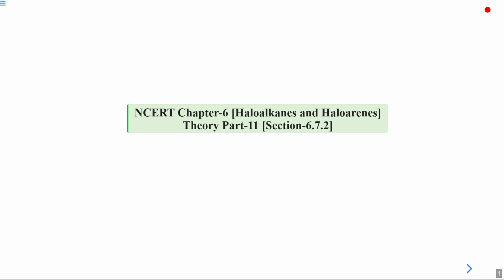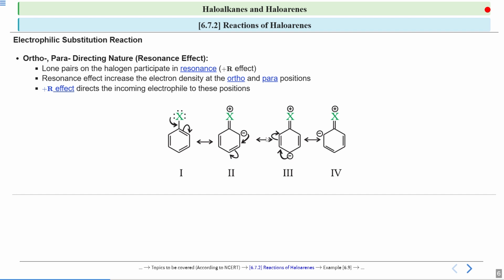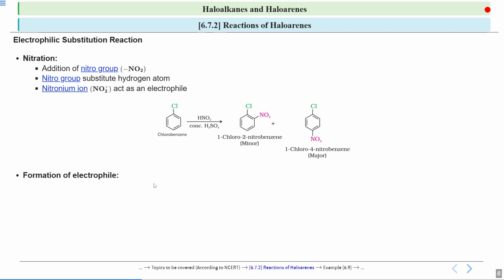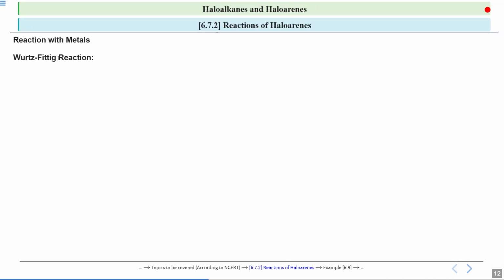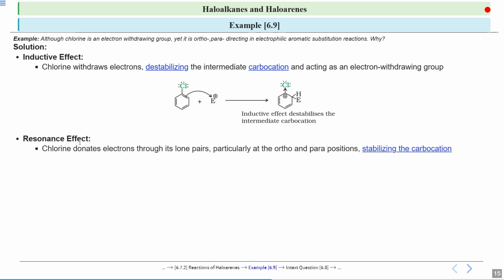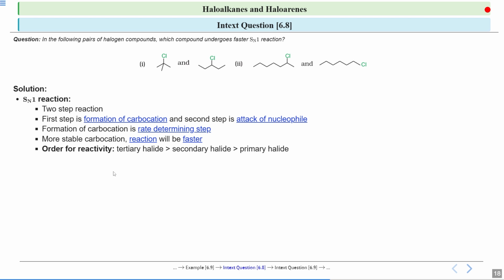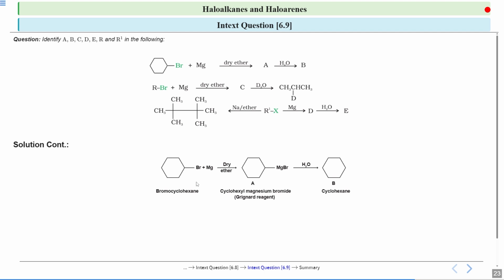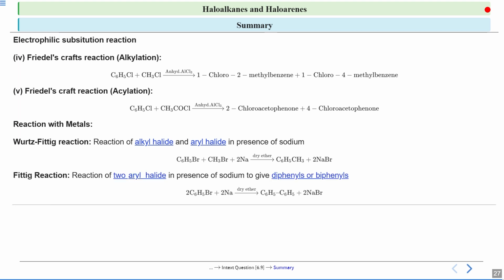Haloalkanes and Haloarenes Theory Part 11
Subject: Chemistry
Programme Name: Haloalkanes and Haloarenes
Course Name: Engineering

In this video we will cover the concepts of Electrophilic Substitution Reaction, Halogenation, Nitration, Sulphonation, Friedel-Crafts Reaction, Alkylation, Acylation, Wurtz-Fittig Reaction, Fittig Reaction

📡 Key Features:
Syllabus-based Content